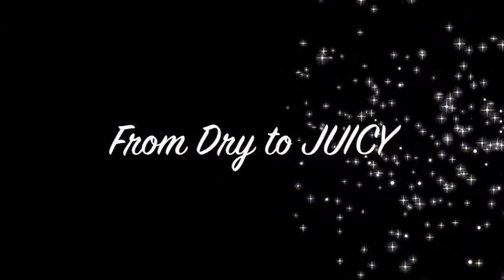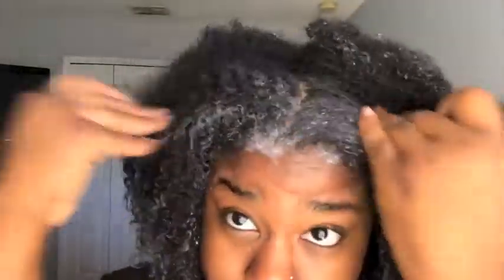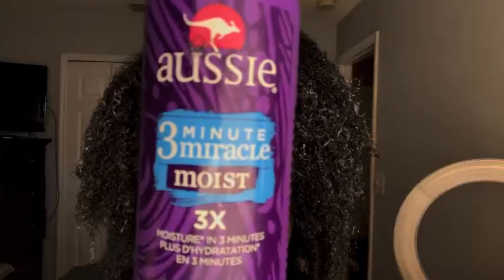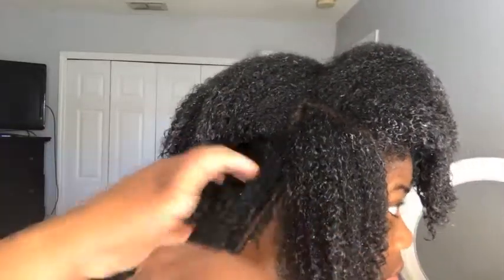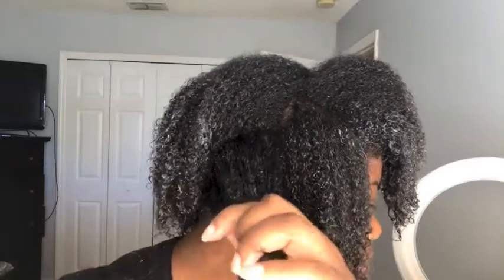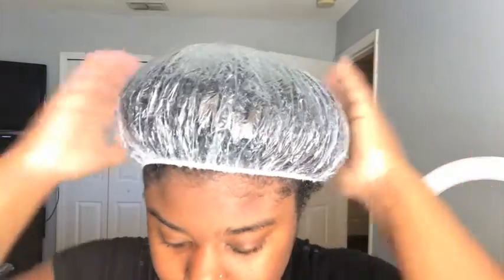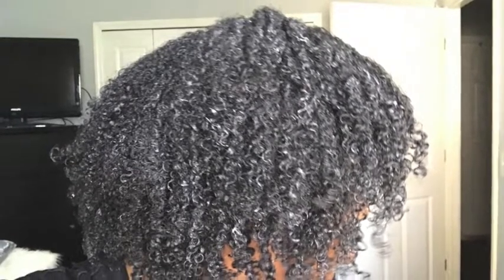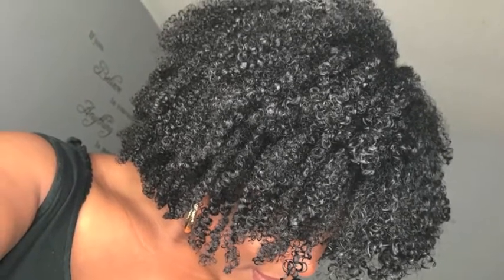How To Moisturize 4c Natural Hair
Change resolution for better quality! (still trying to figure out how to upload in decent quality)

Products Used:
As I Am Coconut Cowash
Aussie 3 Minute Miracle Moist
Water
ECO Styler Black Castor and Flaxseed Oil Gel

SC: thekeyisme